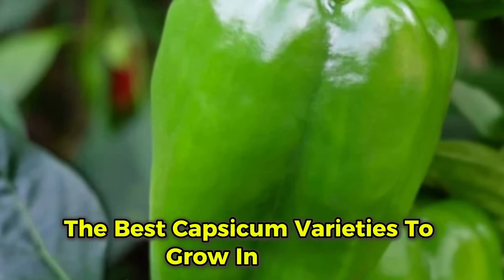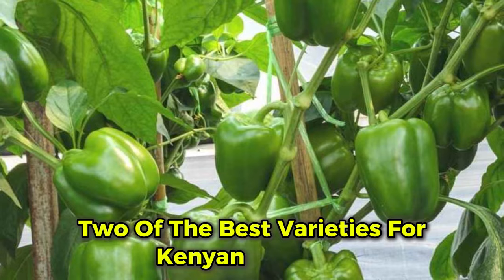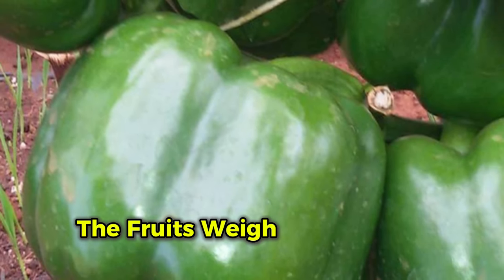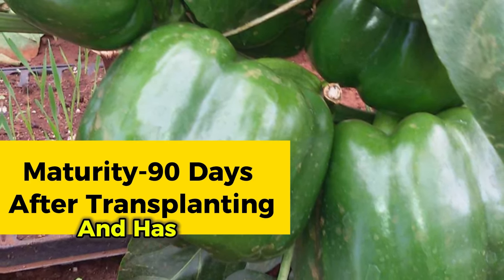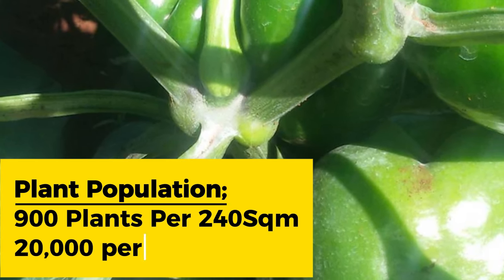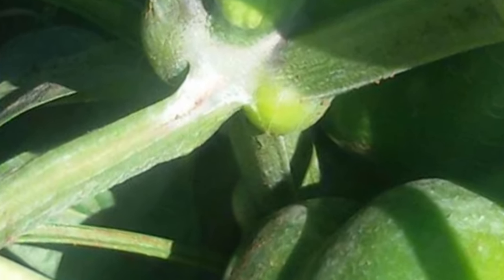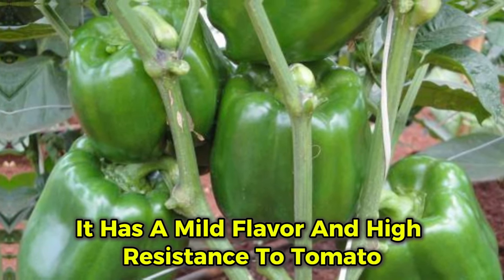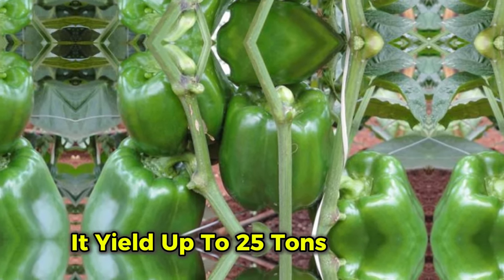Best Capsicum Varieties to Grow in Kenya: Top 2 Choices for High Yields 2024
Are you looking to grow capsicum in Kenya but not sure which varieties will give you the best results? This video reveals the top two capsicum varieties that thrive in Kenya's climate and deliver maximum yields! Whether you're a seasoned farmer or just starting out, these varieties will help you get the most out of your capsicum farming.